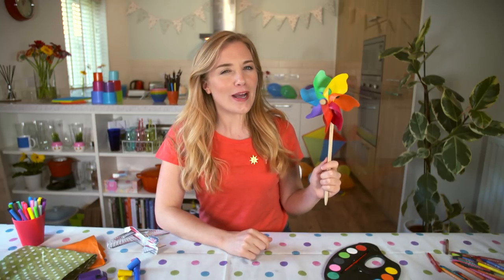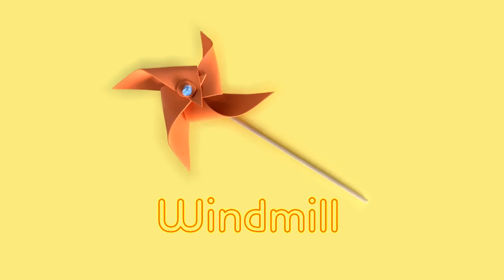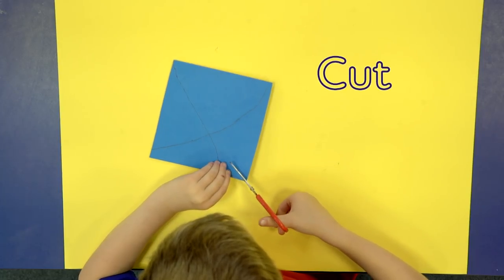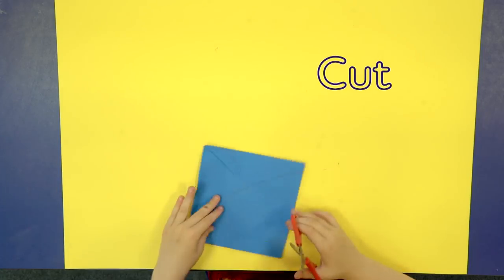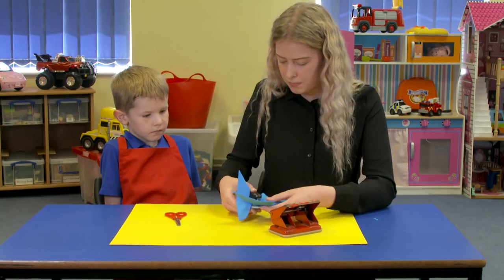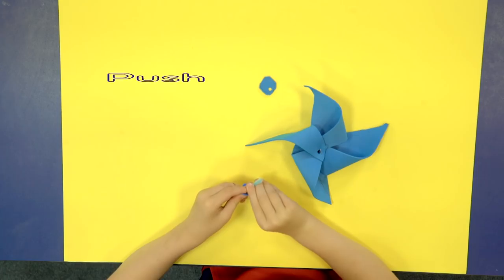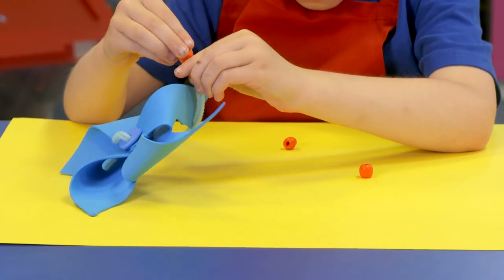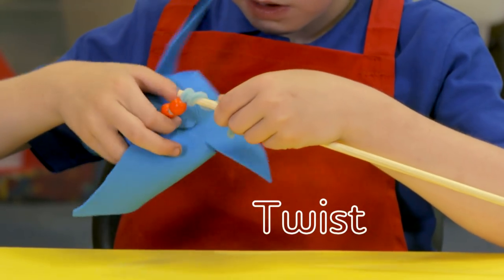CBeebies| Do You Know? | How to Make a Paper Windmill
Do You Know? how to make your own multi-coloured paper windmill?

Join Maddie mate as she shows you to how your own arty and crafty paper windmill!

Everything you'll need to craft:

- Coloured foam
- Pencil
- Ruler
- Scissors * Always ask a grown-up for help*
- Hole punch
- Stapler and staples
- Pipe cleaner
- Beads
- Stick